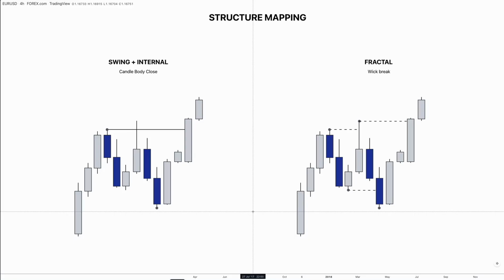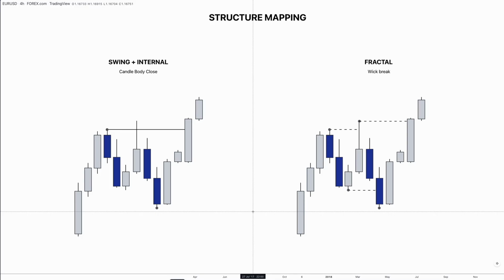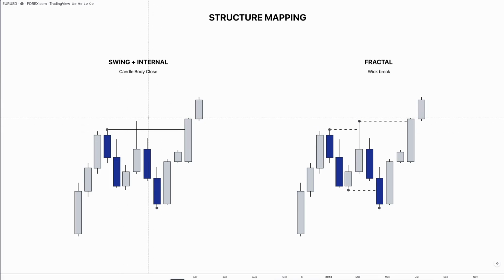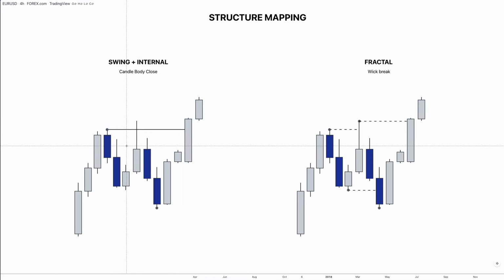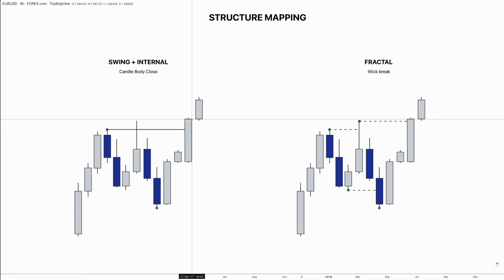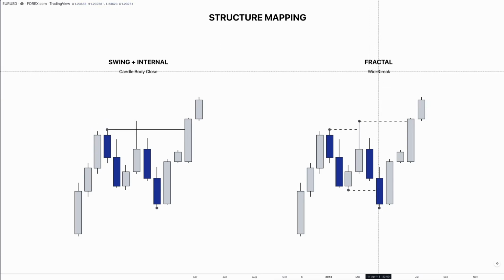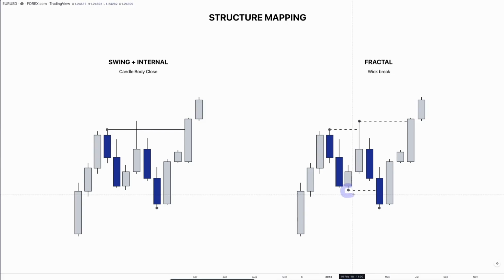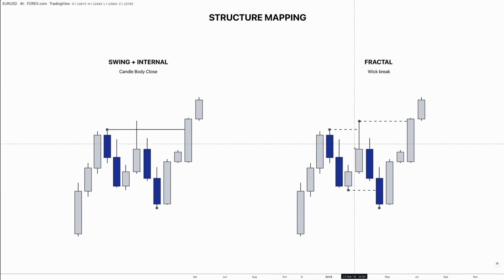Structure Mapping Masterclass | Smart Money Concepts Full Guide (Beginner to Pro)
In this video, you will learn Structure Mapping in  (SMC) — a complete masterclass designed for both beginners and advanced traders.

If you struggle to identify the correct market trend, take late entries, or feel confused about market structure, this video will completely change the way you read charts.

In this class, we cover:

✔ Market Structure Basics (HH, HL, LH, LL)
✔ What is Break of Structure (BOS)
✔ What is Change of Character (CHoCH)
✔ Internal Structure vs Swing Structure
✔ How to identify the correct trend direction
✔ Step-by-step Structure Mapping on live charts
✔ Beginner to Advanced level concepts

This video is perfect for traders who want to:
👉 Learn Smart Money Concepts properly
👉 Read the market like institutional traders
👉 Improve entry timing and trading accuracy
👉 Stop guessing and trade with logic